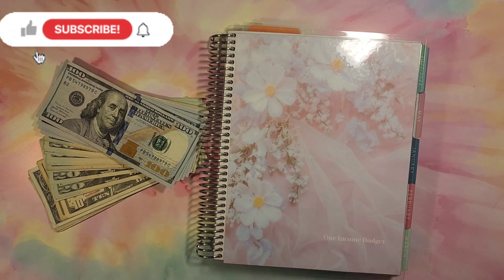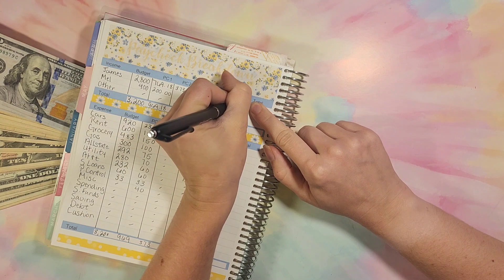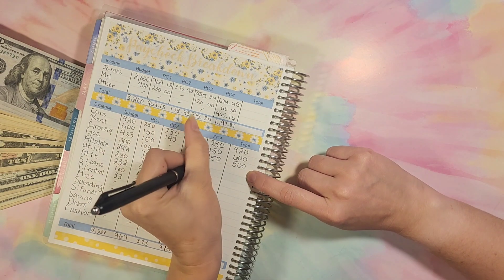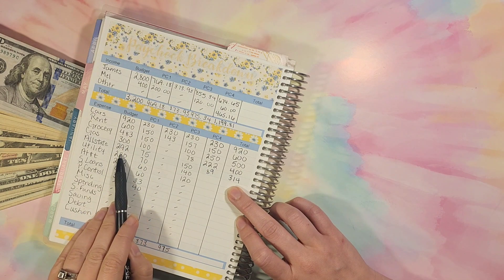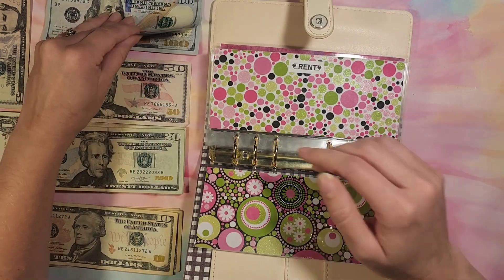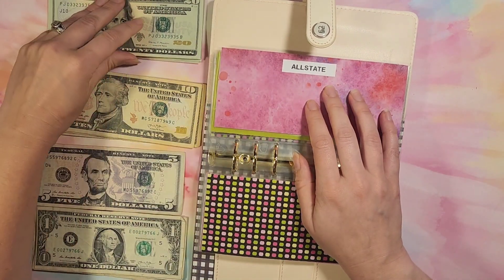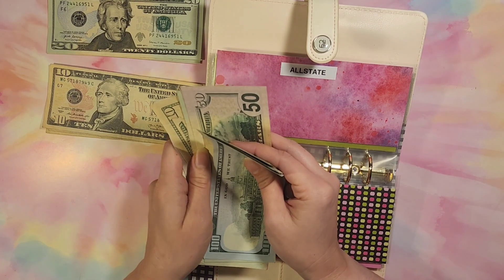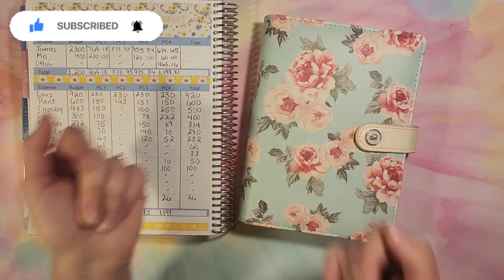Cash Envelopes Stuffing|| May Paycheck Breakdown & Stuffing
It's the stuffing for the month of May. Paycheck Breakdown and stuffing our Envelopes.